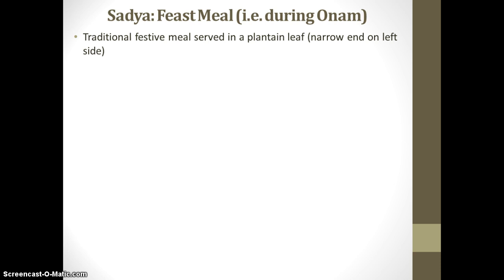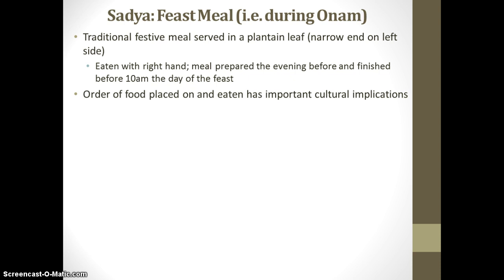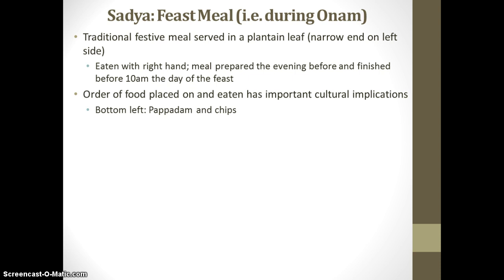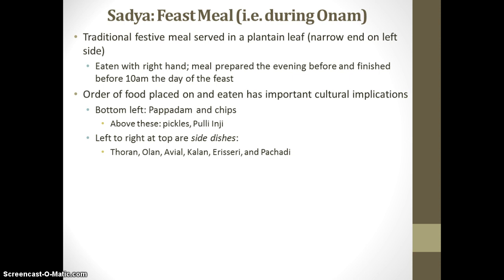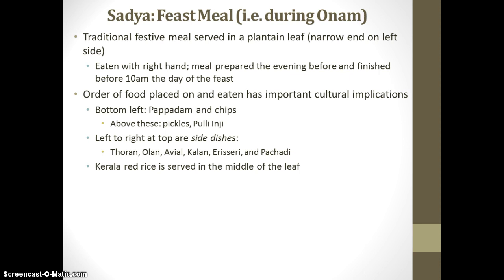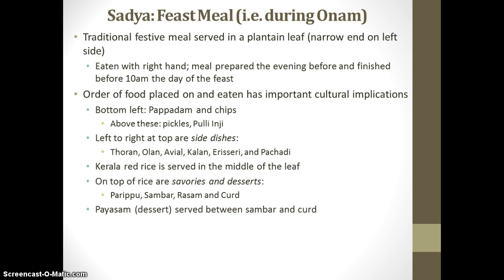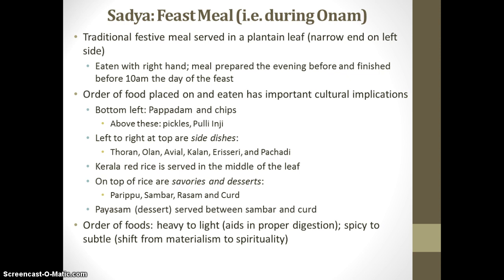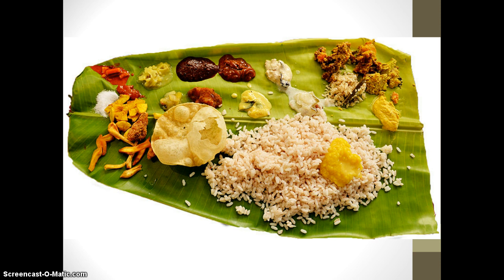Sadya- Melissa L.Long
Voice Over powerpoint for Cultural Nutrition, Spring 2014